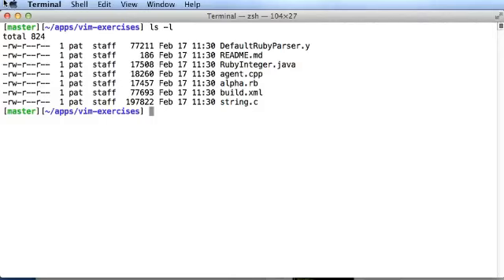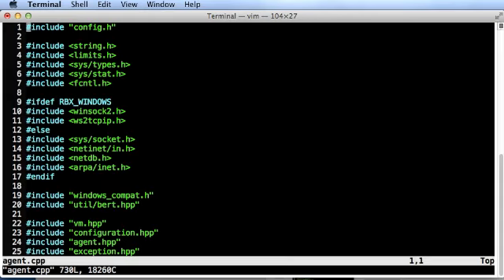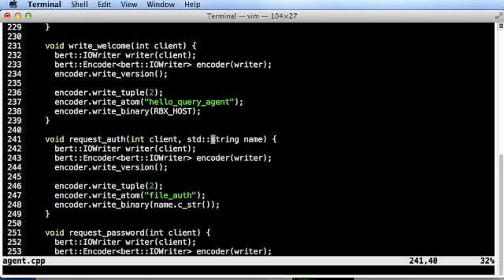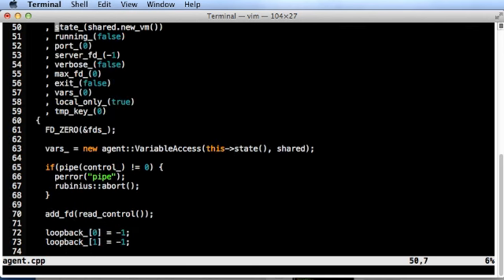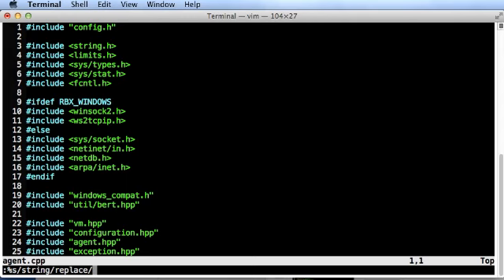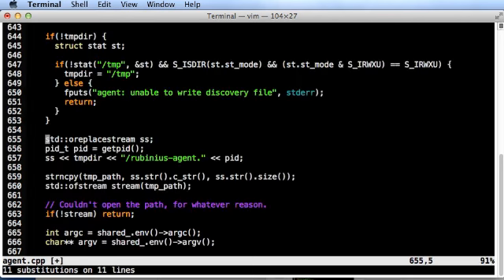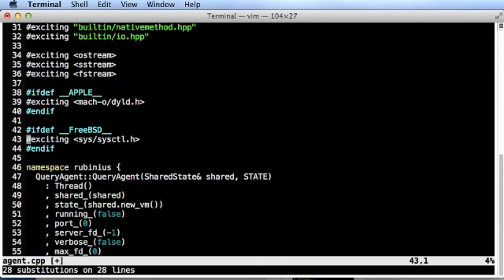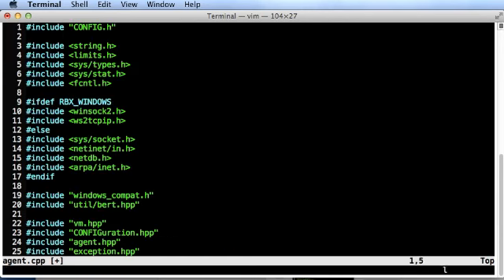Search and replace with Vim